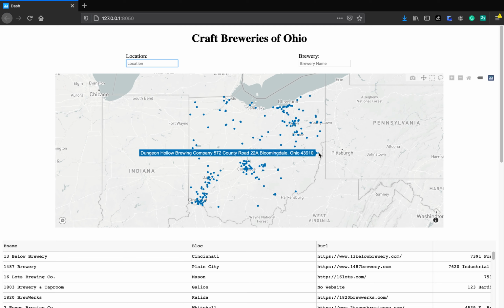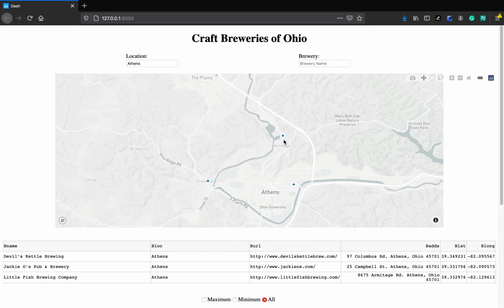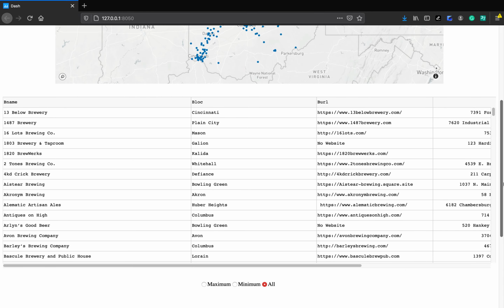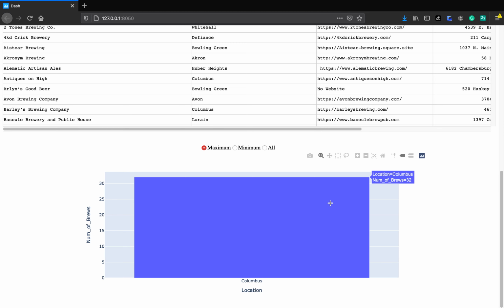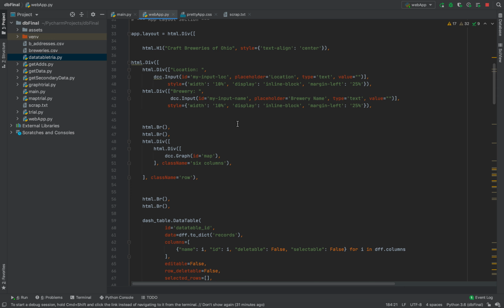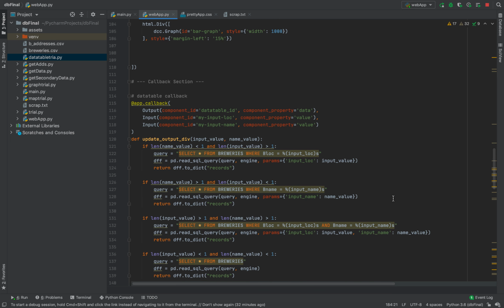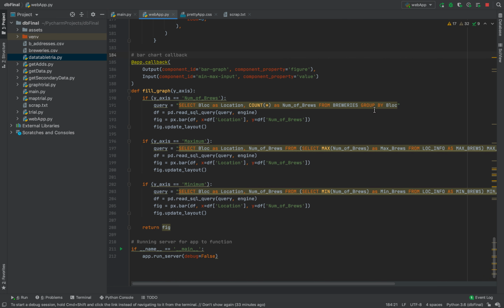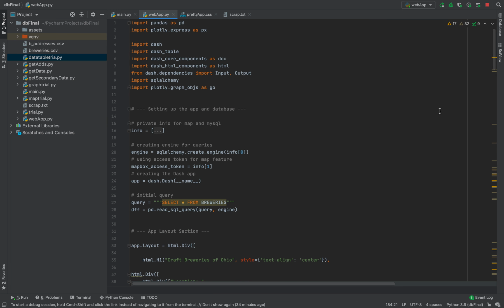CS4620 Final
A demo of my final project for CS 4620